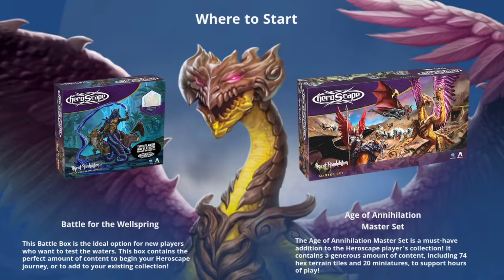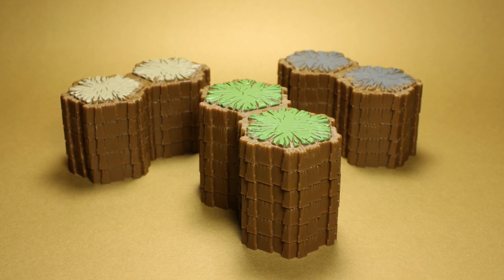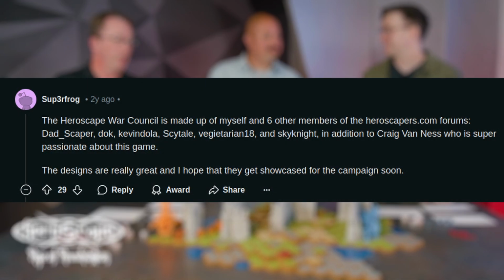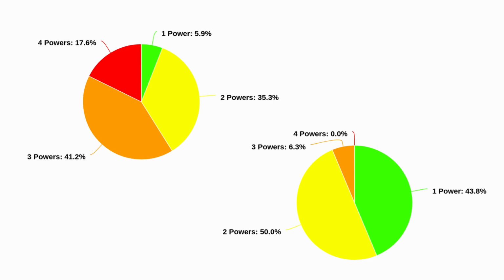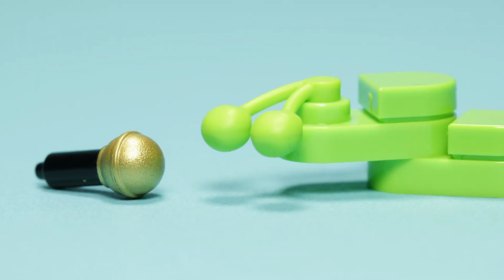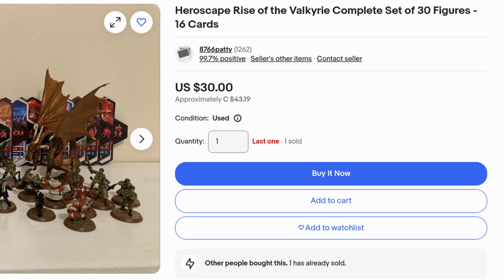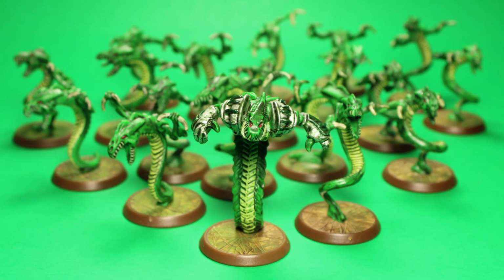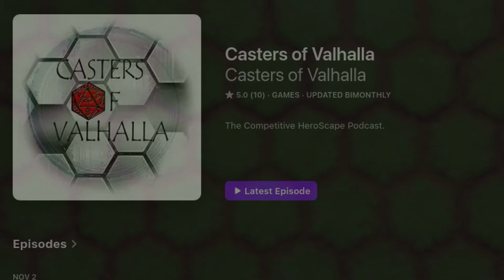Heroscape ~ Where To Start?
Heroscape is great and all, but where do I start? Today, we try to answer that question!

If you're interested in learning about competitive Heroscape, be sure to check out The Casters Of Valhalla!

If you want to give Heroscape a whirl, I recommend heading over to Renegade Game Studios' website and taking a look at what's on offer there:

I've also composed some original music for the channel based on the old Heroscape cartoon series. You can download it for free on my Bandcamp page:

I couldn't make a video like this without the card scans created by Xorlof and the greater Heroscape community:

~ R.R. Slugger